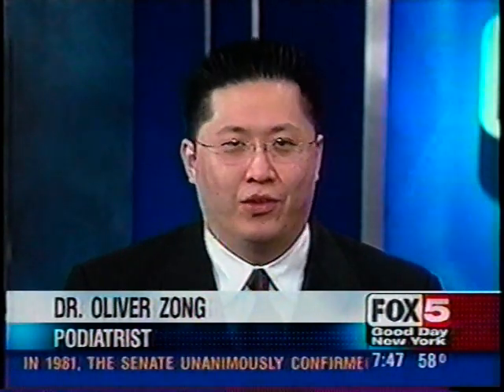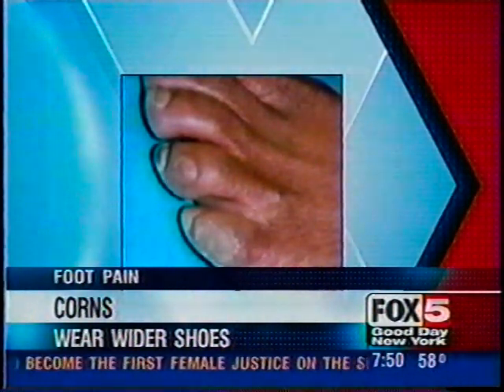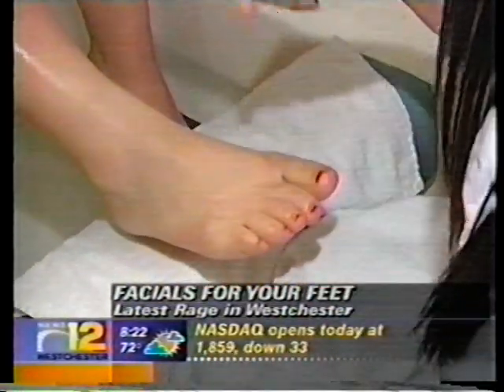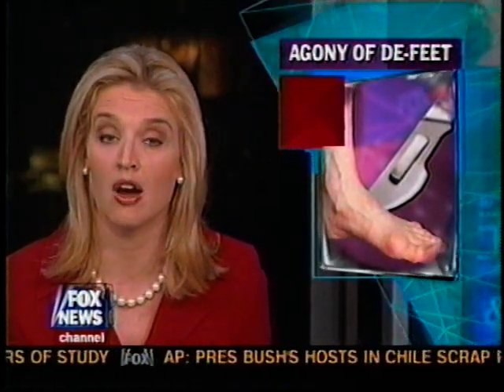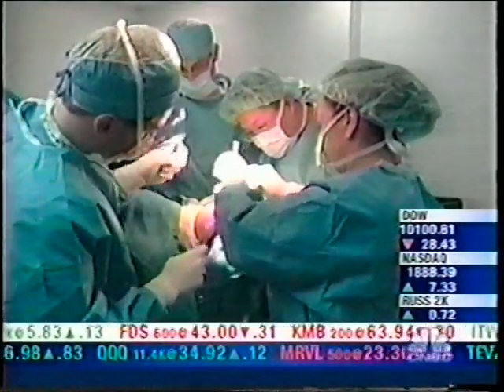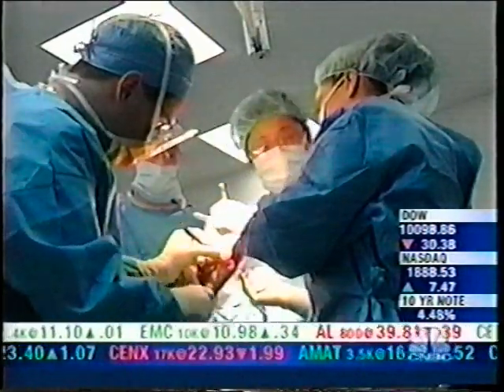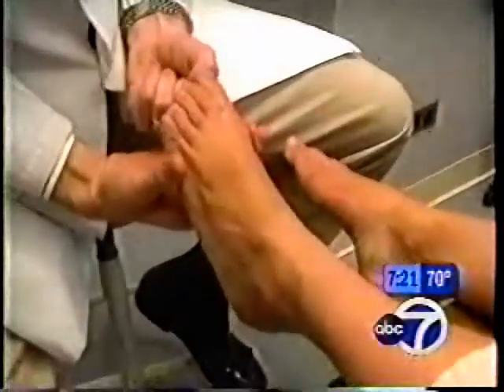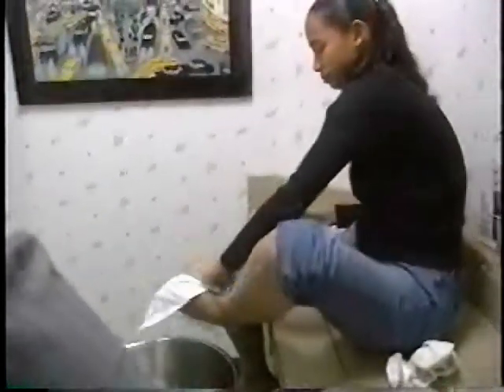NYC Foot Care